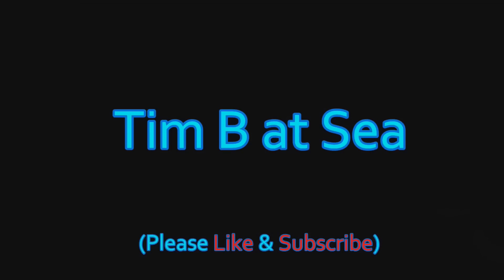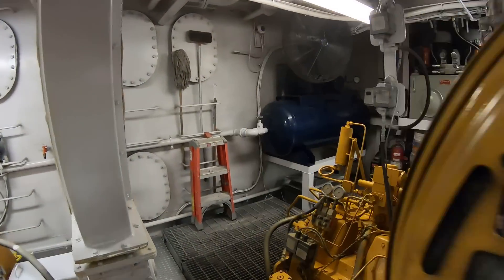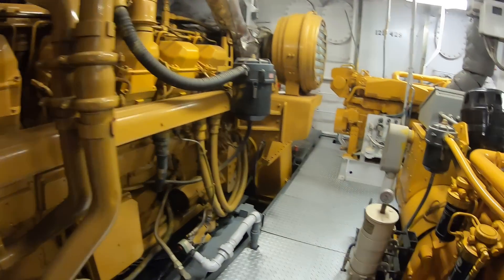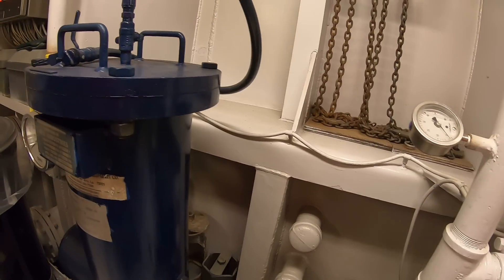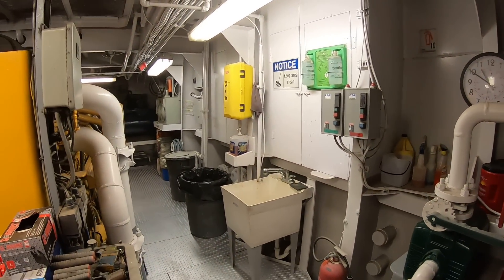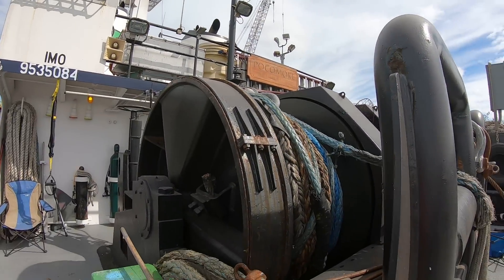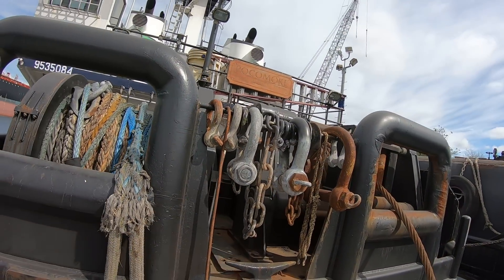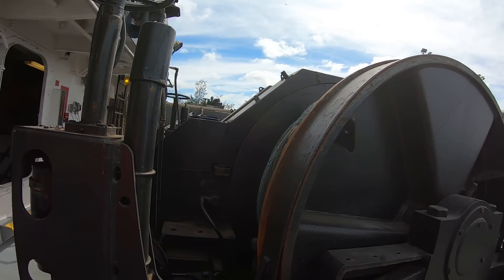4200 HP Tug Boat Engine Room Tour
Many of you seemed to liked the engine room tour I did of a 3000 HP tug. This week's video is of an Engine Room Tour of a 4200 HP Tugboat.